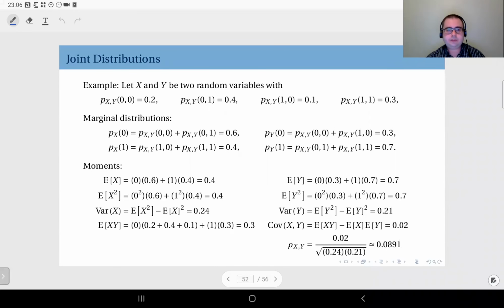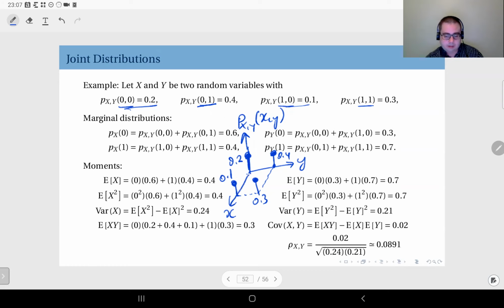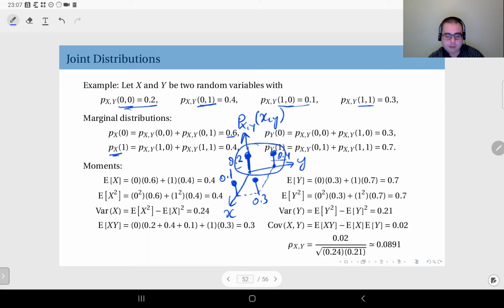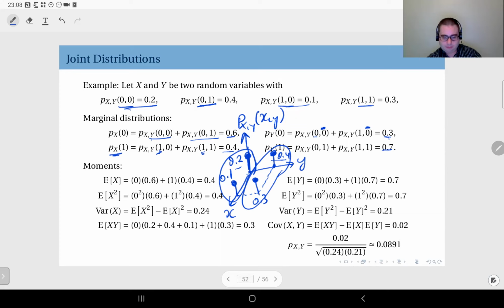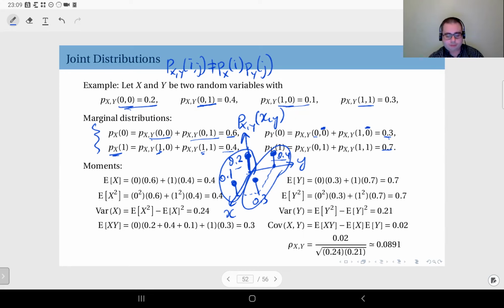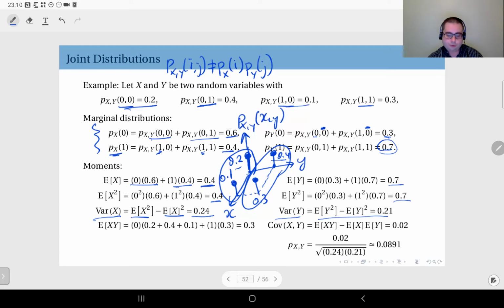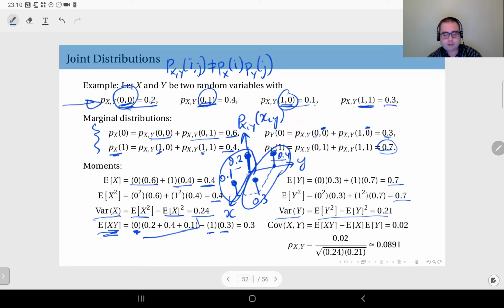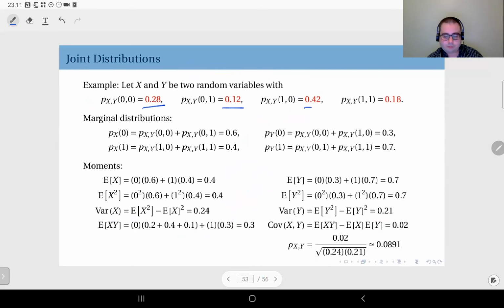08.12 Joint Distributions: An Example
An example involving joint distributions: how to compute marginal distributions, moments, and the correlation coefficient.